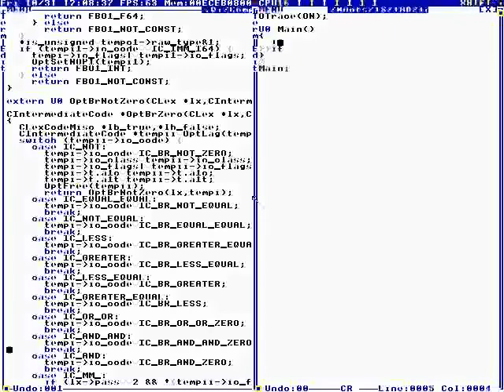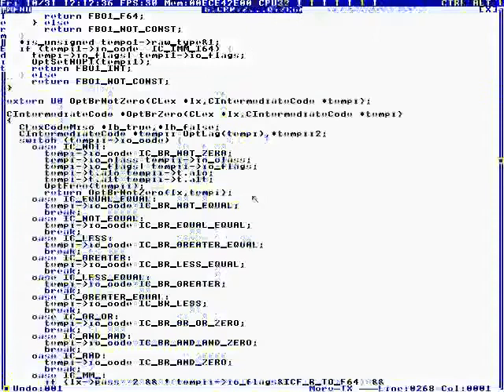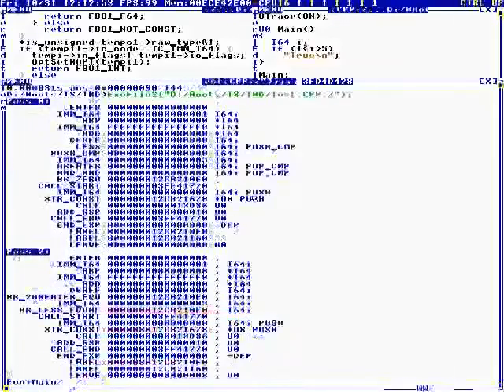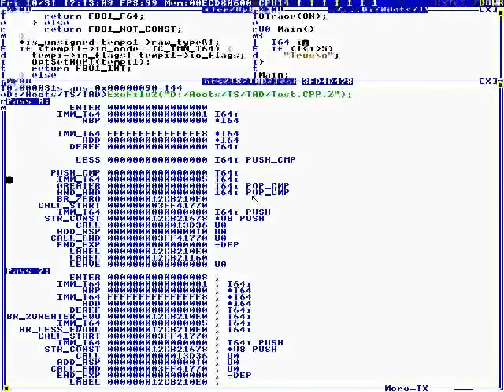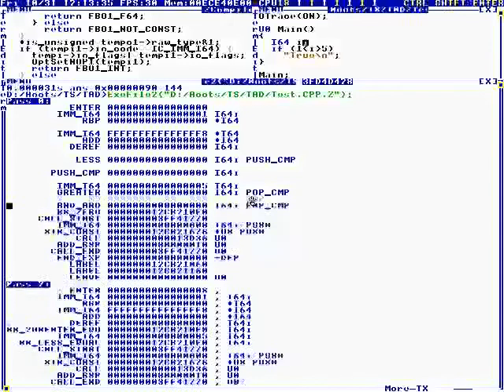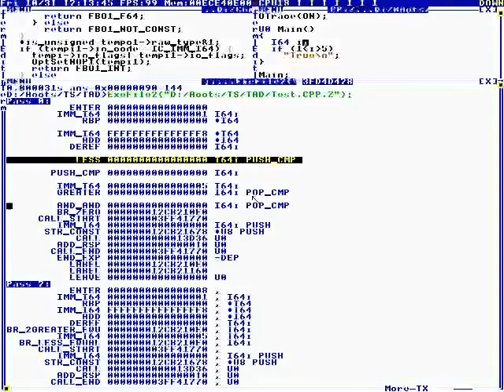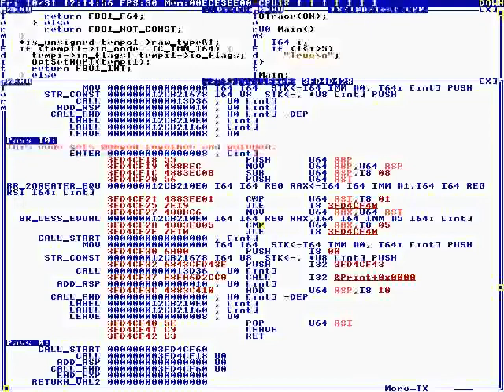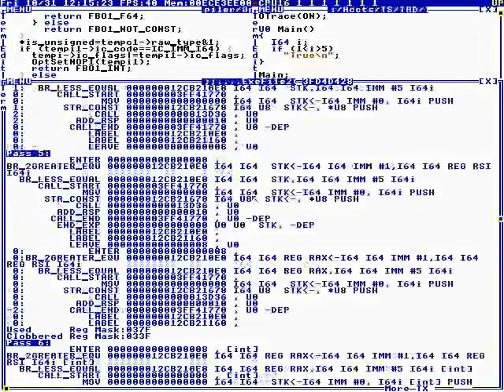TempleOS - 5 Minute Random Code Walk Thru #69